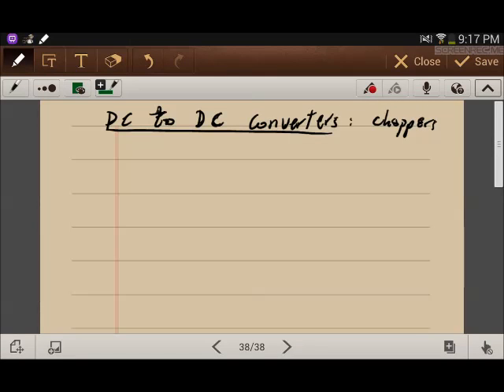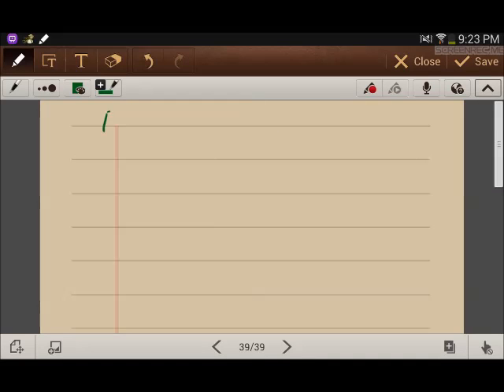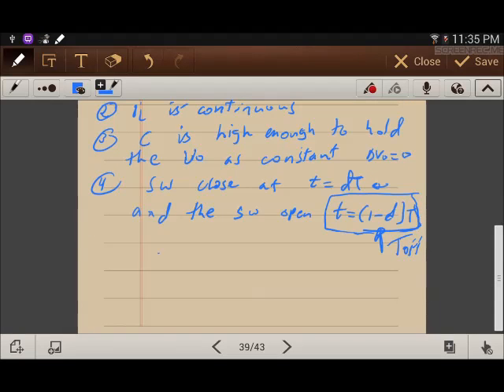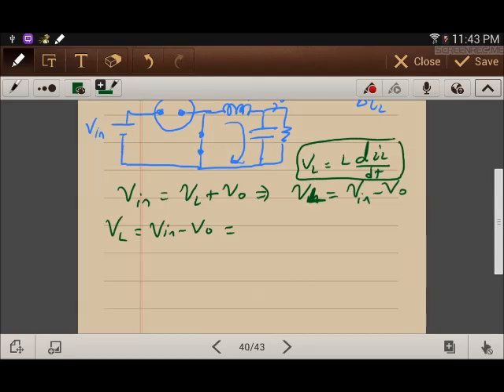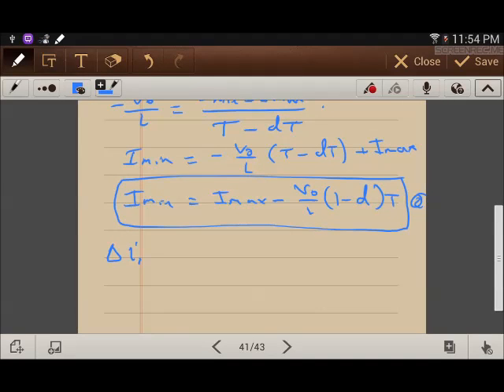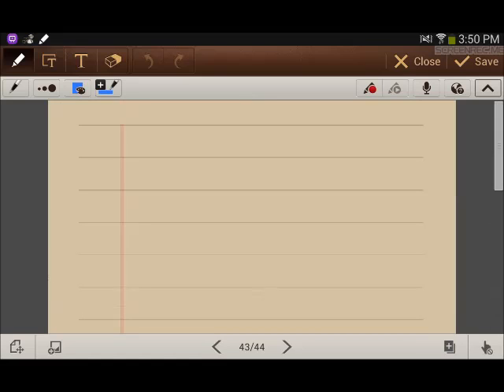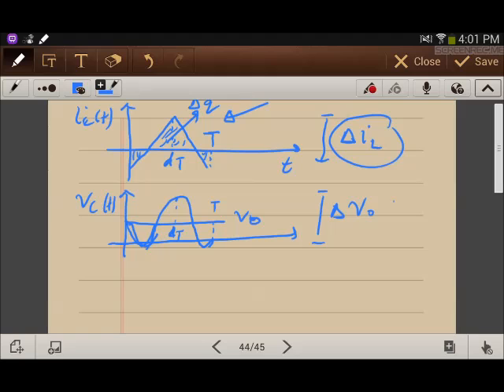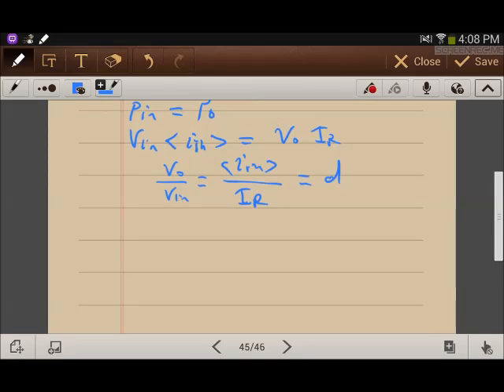Lecture_10 DC-DC Converters: Buck Converter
This is the first lecture on dc to dc converters (choppers). next lecture i will solve examples for it.